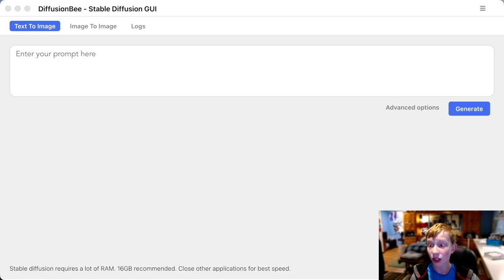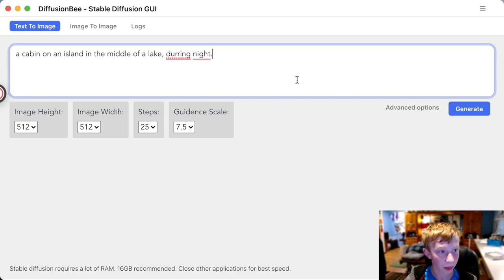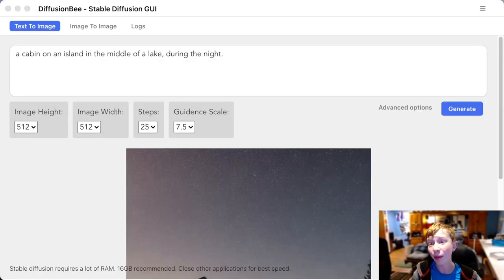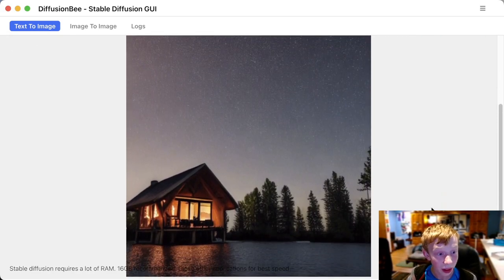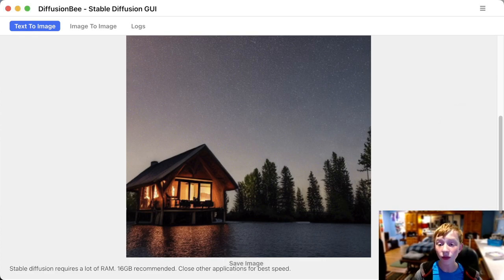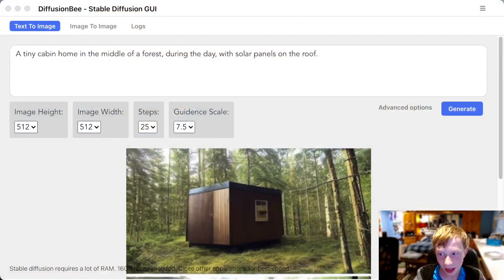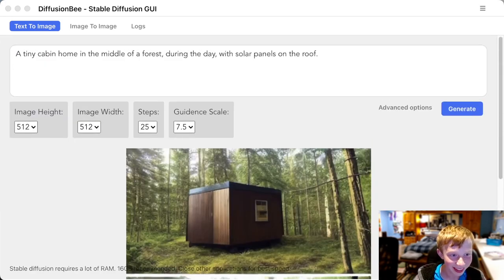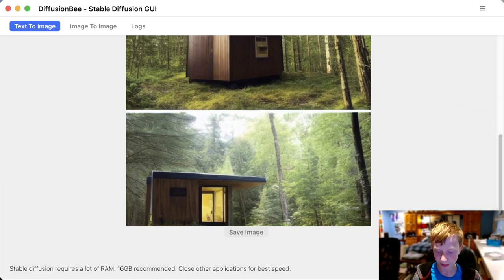Creating AI Images with my M1 Mac!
In today's video, we will be taking a look at the AI Image Generation software called DiffusionBee. It is an M1 Mac optimized app, made for generating images from a text prompt.

˚Model: Apple 2020 M1 Mac Mini
˚CPU: Apple M1 3.28GHz 8-Cores
˚RAM: 16GB
˚OS: MacOS Monterey